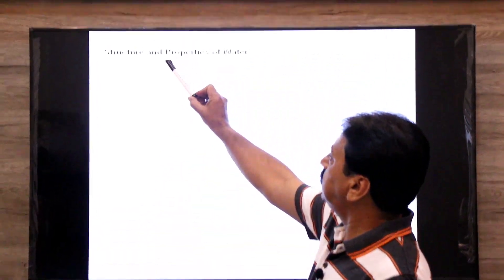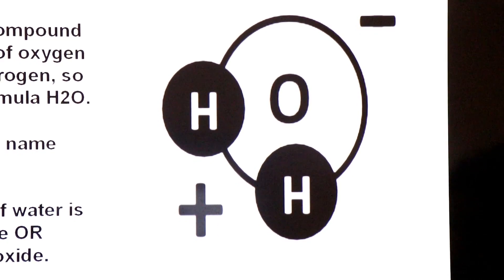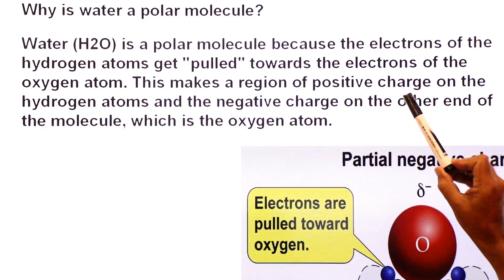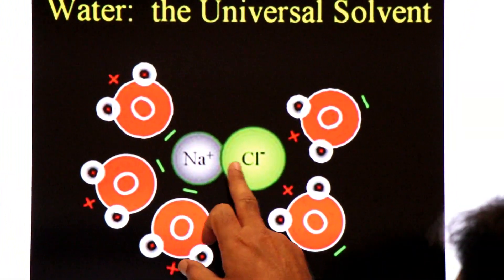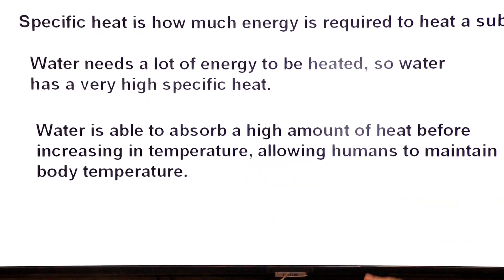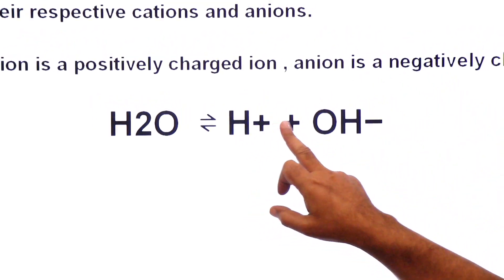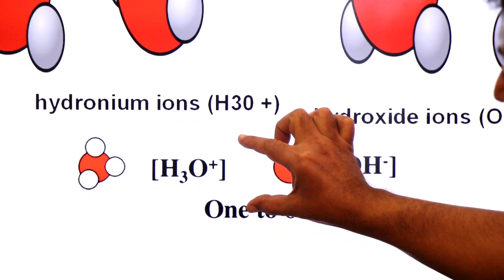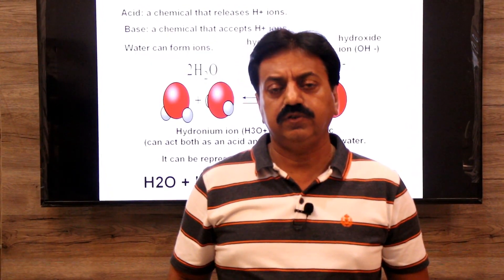Structure and Properties of Water / First Year Biology / Chapter 2 / Part 2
Dear students in this teaching video you will learn about
̶  Structure of Water molecule
̶   and Properties of Water molecules
̶  What is the chemical name of water?
̶  Why is water a polar molecule?
̶   Water as "universal solvent"
̶   Water Has a high specific heat
̶   Water has a high heat of vaporization
̶   Ionization Of Water
̶  water as amphoteric compound